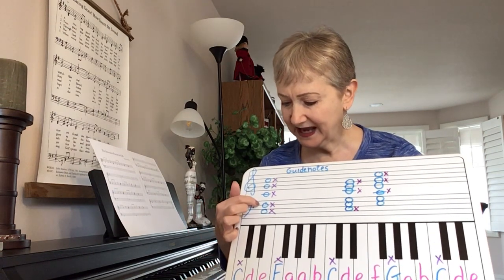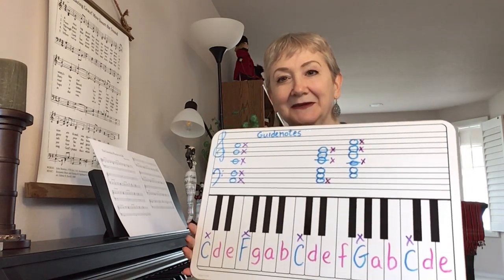3 Minute Piano Lessons Video #94 Review Video #7 Take Piano Lessons with Kenya Africa teachers